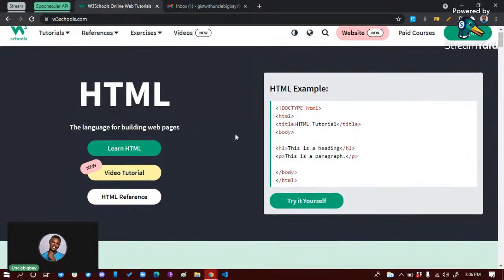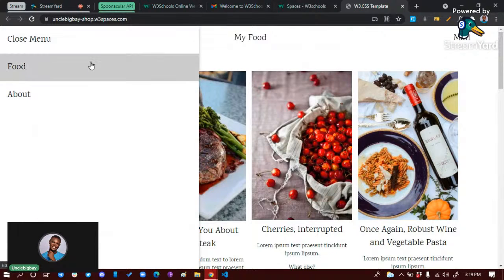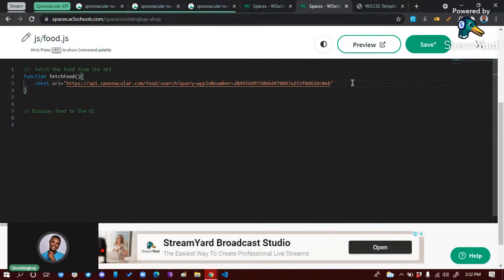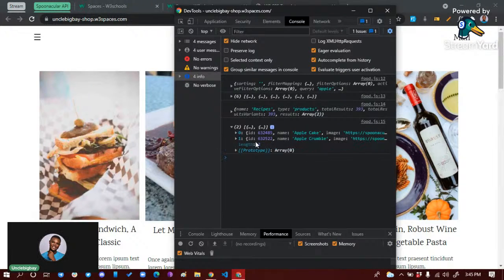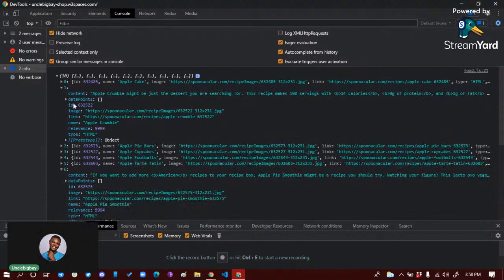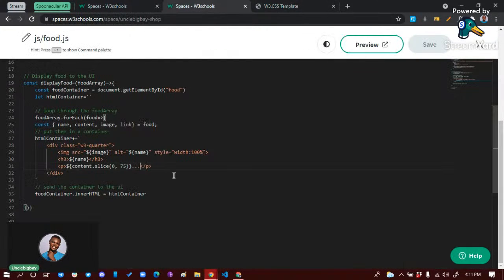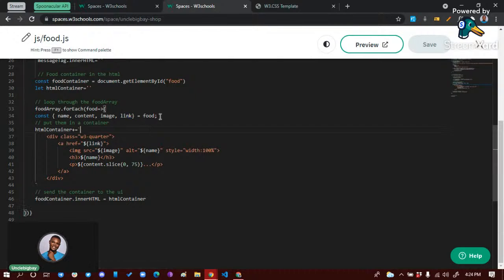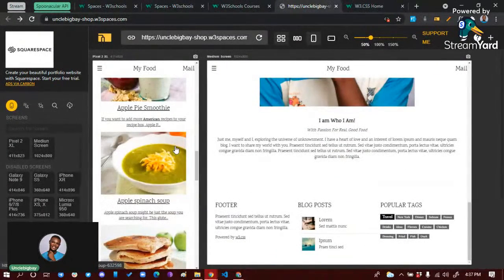Getting Started with W3Schools Spaces | Get a free W3 course certificate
Job Opportunities for Junior Developers - Day 2

Learn how to get started with hosting your website on W3schools Spaces with unclebigbay.

You will learn how to use the Spaces by building a project on W3Schools spaces and learning fetch API.

W3schools spaces is a web hosting platform that allows you to write your HTML, CSS, and JavaScript code on their online editor and have a quick preview of your website changes.